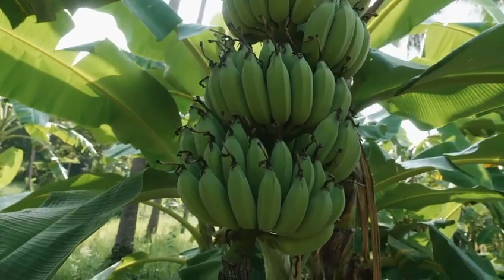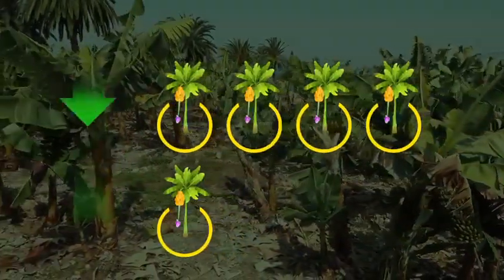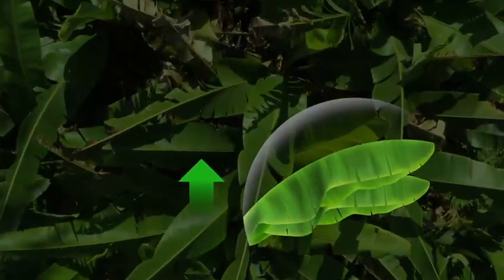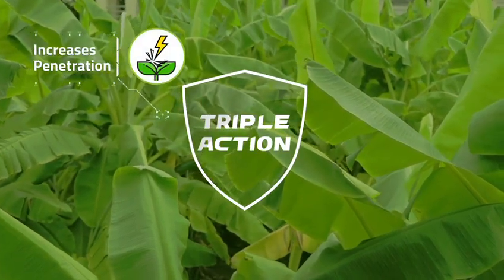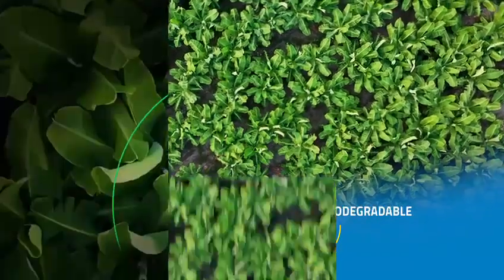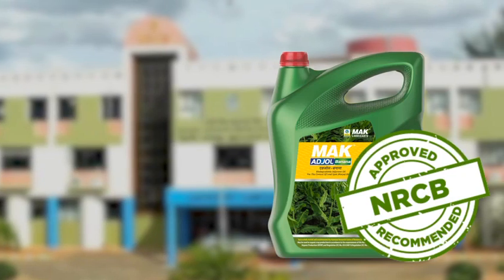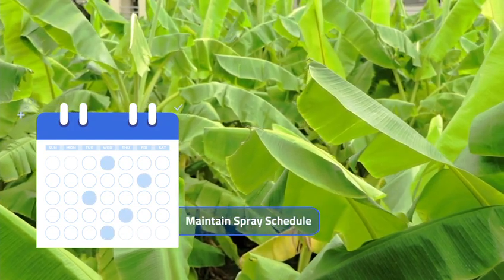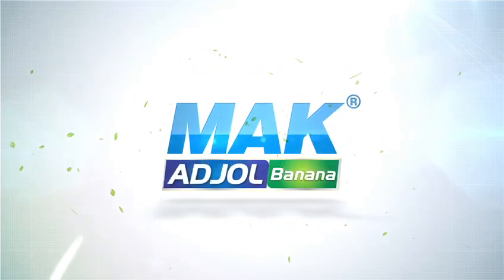MAK ADJOL BANANA a biodegradable pest management solution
MAK ADJOL BANANA, a revolutionary organic and biodegradable pest management solution for your Banana plantation. It is a new-generation adjuvant spray that helps in reducing leaf spot disease in Banana and increases its yield 🍌

MAK ADJOL BANANA
🌱 Residue-Free
🌿 Safe for Farmers
🔬 Non-phytotoxic
🌾 Environment-friendly
💪🏼Improves spray results
🌱Reduces leaf spot disease

It is approved and recommended by NRCB (National Research Centre For Banana)